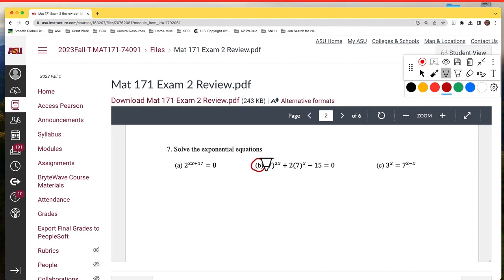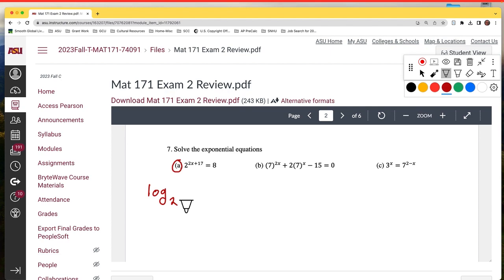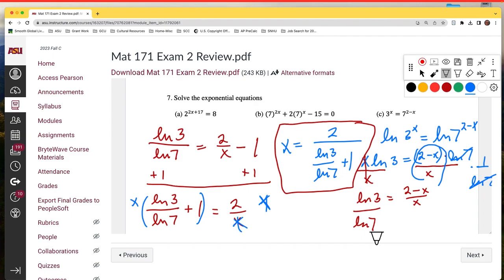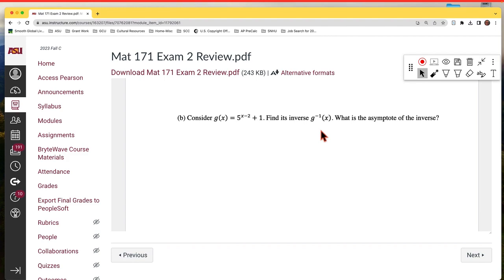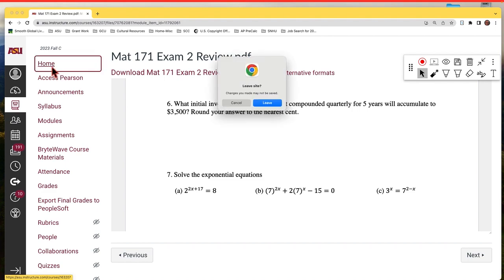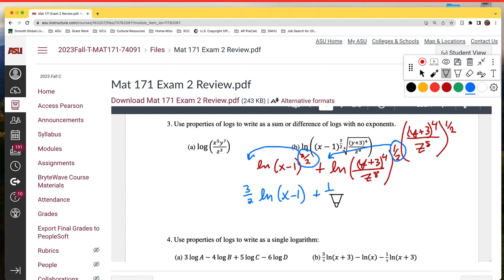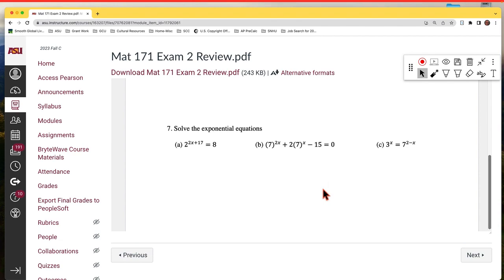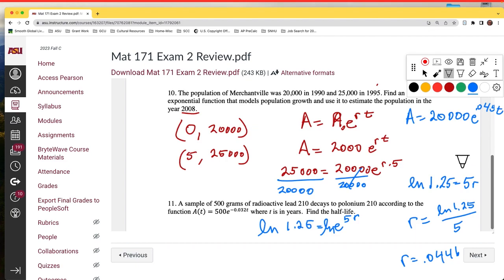MAT171 Exam#2 Review 10-24-23